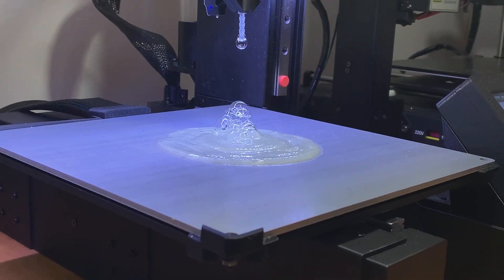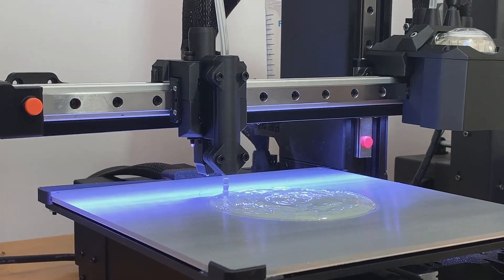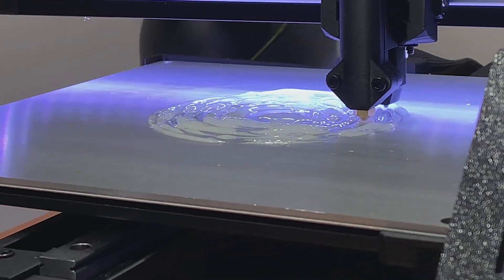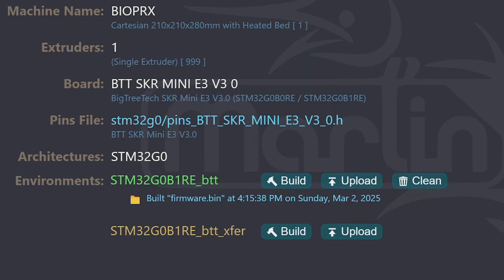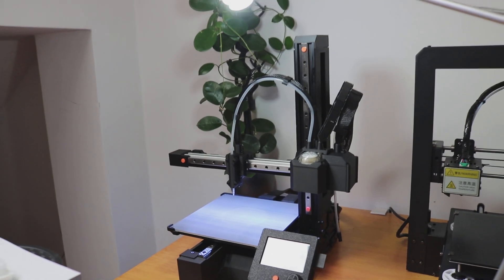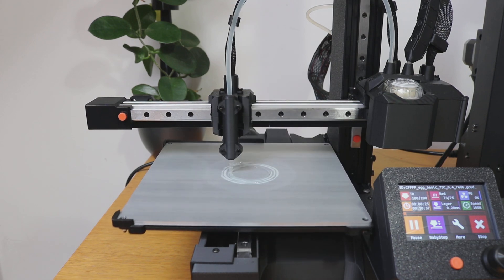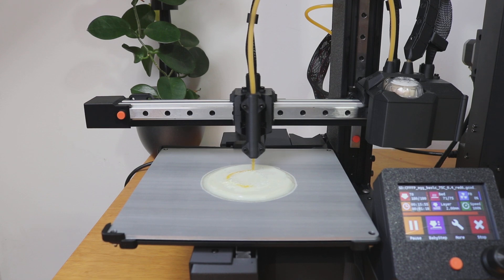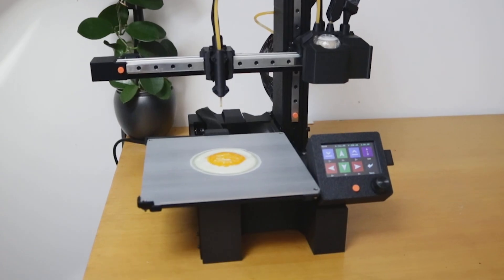I 3D printed a fried egg using a REAL egg!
This is the first custom-built 3D bioprinter that successfully 3D prints a fried egg using an actual egg. It sounds crazy, but it works. With a modified extrusion system, peristaltic pump, and custom firmware, it’s designed to print real biomaterials instead of plastic. The printer runs on Marlin firmware, allowing for precise control over extrusion, movement, and custom settings tailored for bioprinting.

After a lot of trial and error and overcoming unique challenges like flow control, viscosity, and coagulation temperature, it all came together. The printer prints a simple 3D egg model based on spirals, a structure that ensures a controlled and even distribution of the material. The egg whites are printed first to form a base. Then, there’s a crucial time delay that allows the egg whites to partially coagulate and solidify.

Once the base is ready, the printer extrudes the egg yolk and prints the top. The contrast between the glossy yolk and the textured whites creates a beautiful, structured, and edible fried egg—3D printed from an actual egg.

But this is just the beginning. There’s so much more to explore, especially when it comes to different biomaterials. If you’re interested in what’s next, follow the channel for more related content.